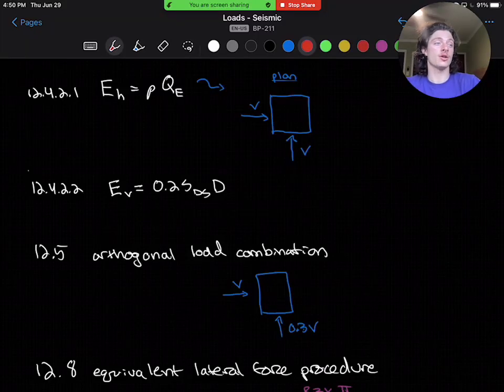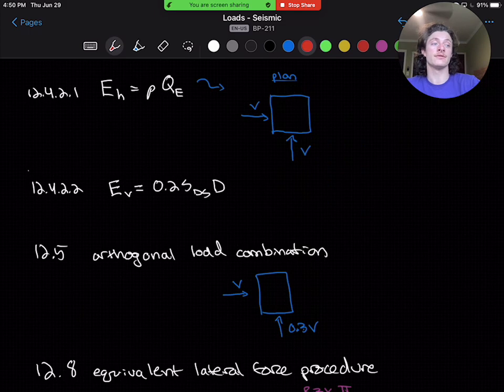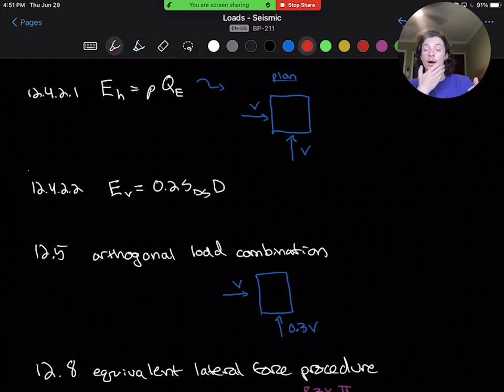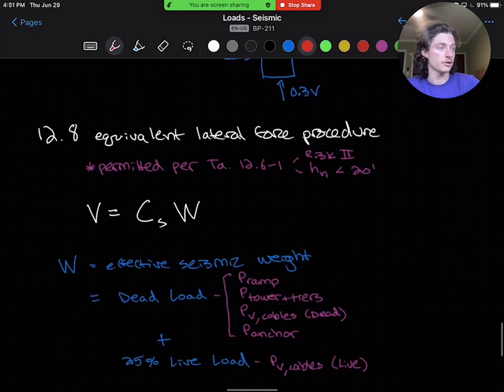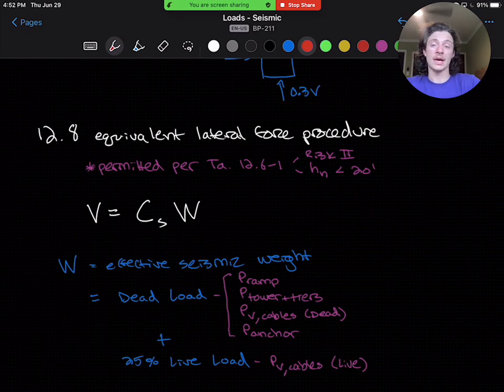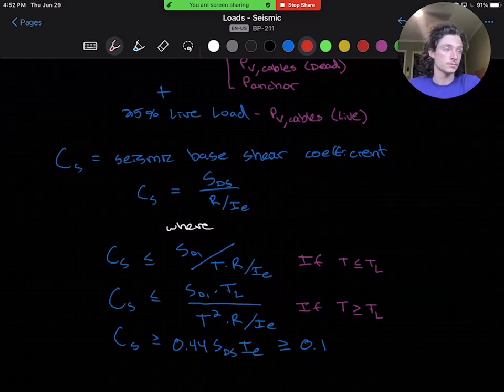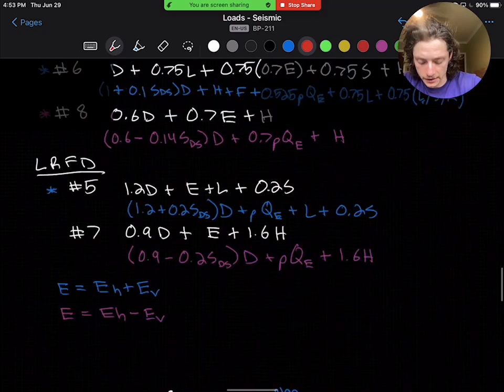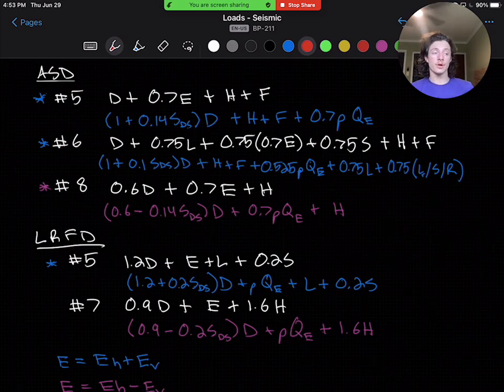BP211 - Loads (Seismic - Ch 12 part 2)